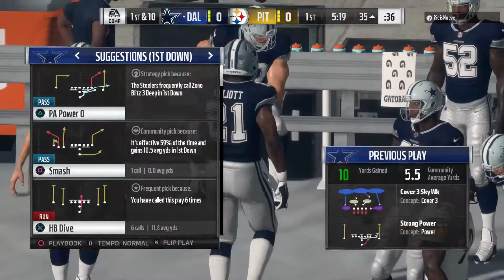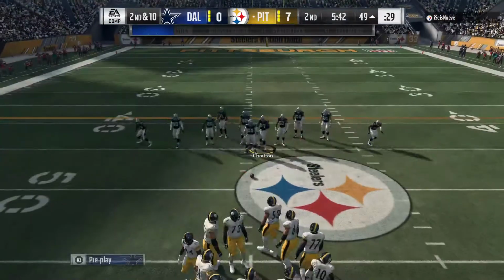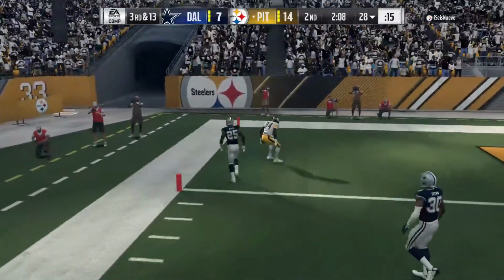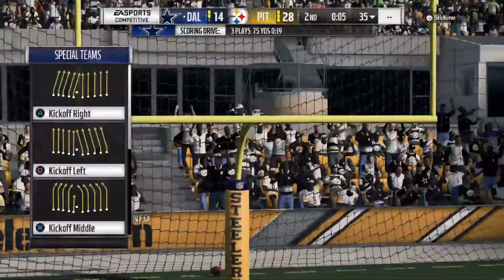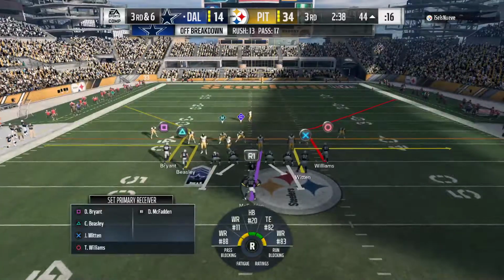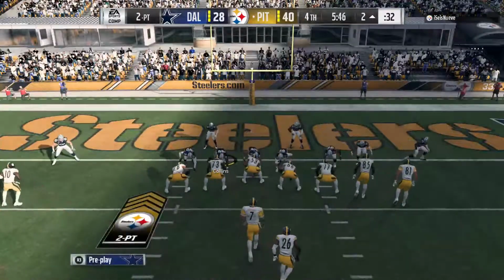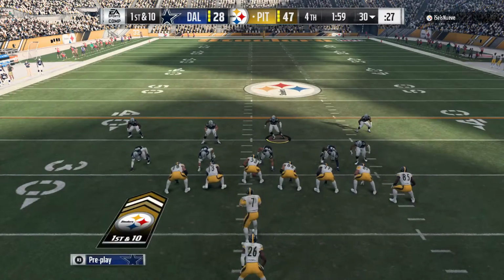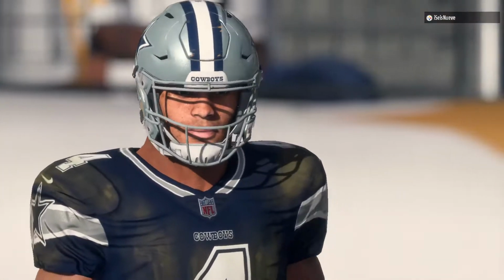Steelers Vs Raiders Madden NFL 18 - FREE PSN GIFT CARD GIVEAWAY!!!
"MtnDewMe is the best madden online franchise there is." "I love MtnDewMe. This is my main league." Playstation 4 legit madden league

ADD ME ON PS4:Toyotarcn88

EVERYONE LIKE AND SUB MUCH APPRECIATED